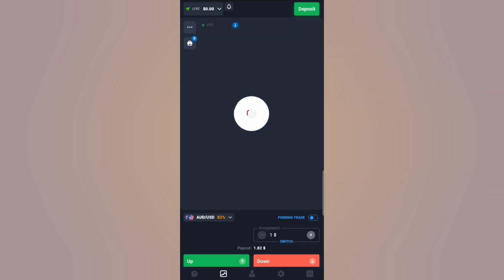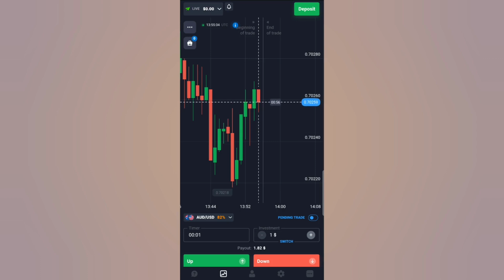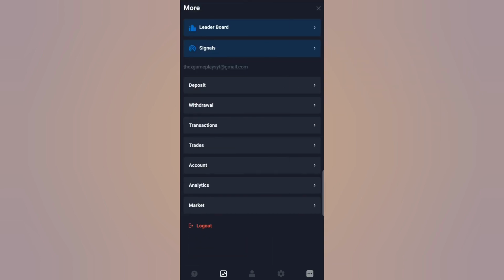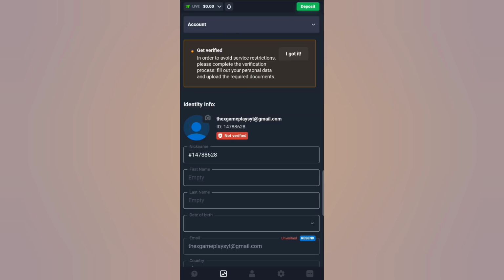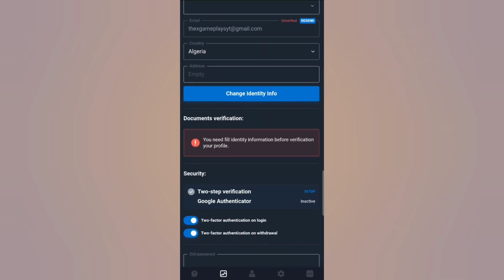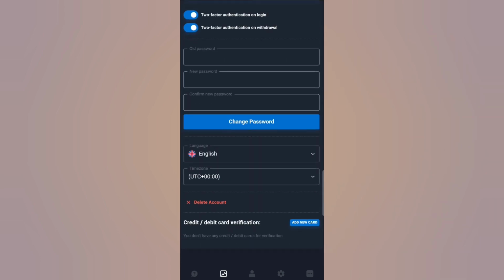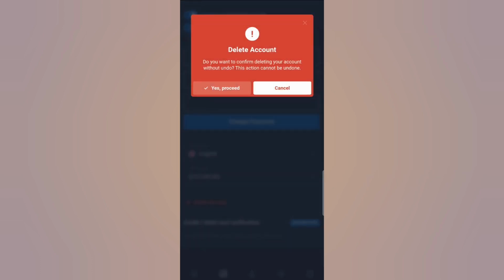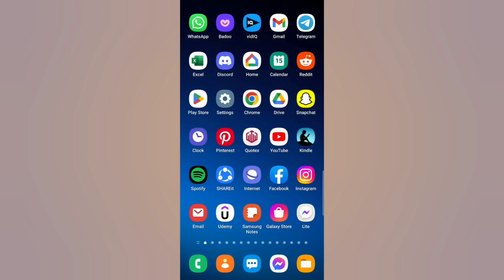How to Delete Quotex Account | Easy Tutorial 2022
Learn How to Delete Quotex Account. It is really easy to do and learn to do it in just a few minutes by following this super helpful tutorial.